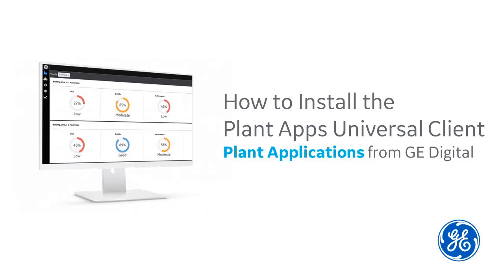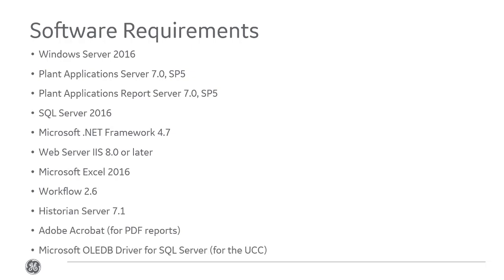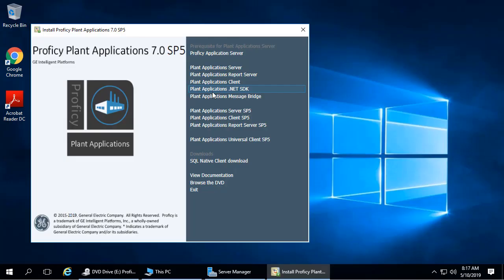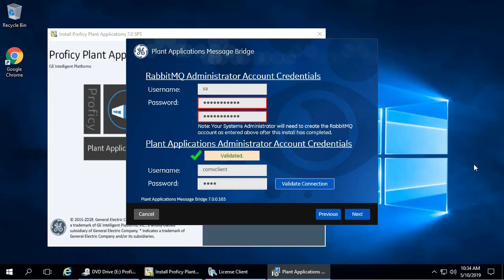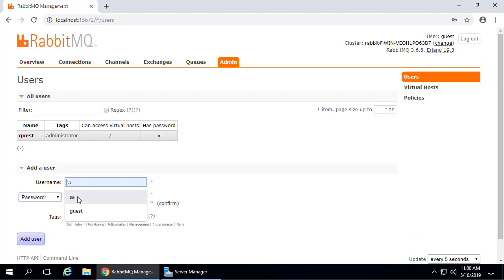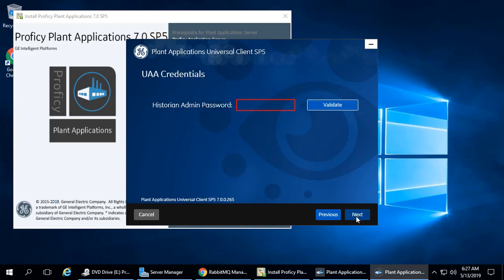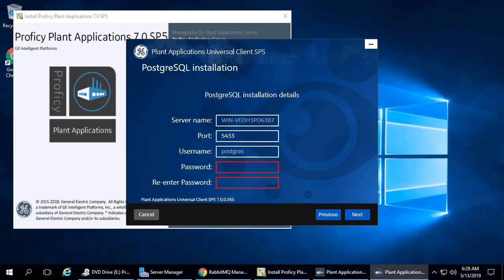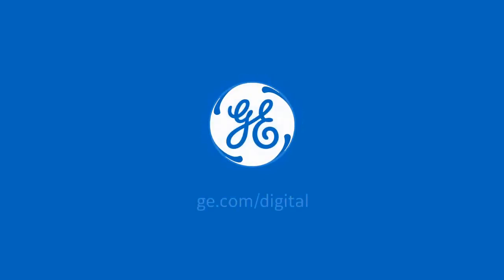How to install the Plant Apps 7 Universal Client by GE Digital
Learn how to install the Plant Applications Universal Client by GE Digital. Join us on a walk-through of the Universal Client install. With the  Universal Client, you can take advantage of our cutting edge MES web displays, for Efficiency, Quality, and Production Management – showing traditional, thick-client screens on our web-based alternatives.

With Plant Apps, you can maximize overall equipment effectiveness (OEE), improve production scheduling, and ensure product quality by leveraging real-time production data.

Let's jump into chapters:
0:00 Introduction to Install Universal Client
0:29 Software Required before installation
1:20 Steps to Install Universal Client
1:32 Install the Plant Apps Message Bridge
3:21 Configure RabbitMQ with an Admin User
4:04 Run the UCC Install

About Plant Applications:
Plant Applications (formerly Proficy Plant Applications), part of the Predix Manufacturing Execution Systems (Predix MES) suite of solutions, is a powerful operations management solution for process manufacturers, such as Food and Beverage (F&B) and Consumer Packaged Goods (CPG), that collects and analyzes data, and helps manage highly automated fast-moving processes. It automates and integrates the information-related activities for managing production execution and performance optimization holistically, helping to balance the tradeoffs between competing priorities of production operations.